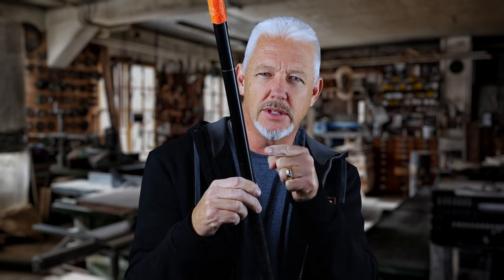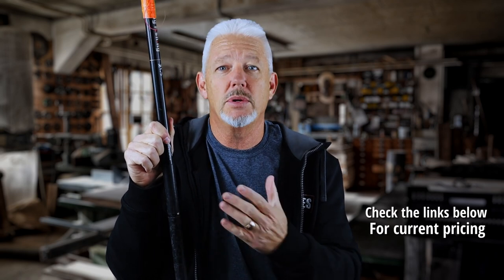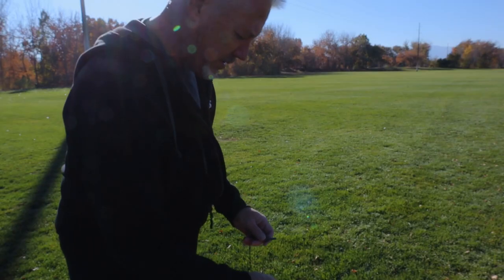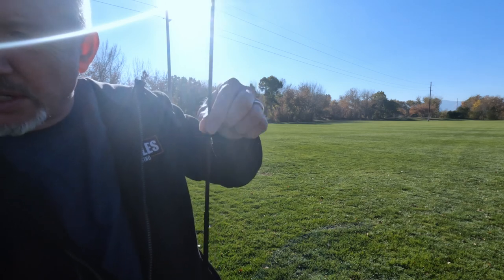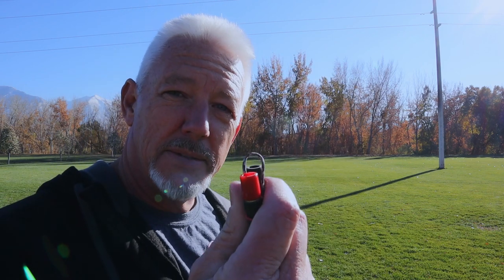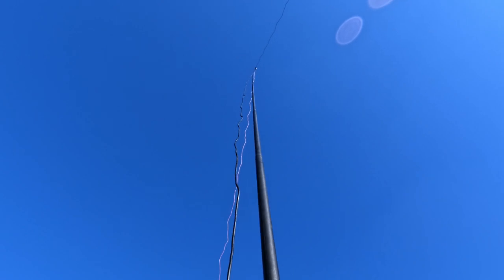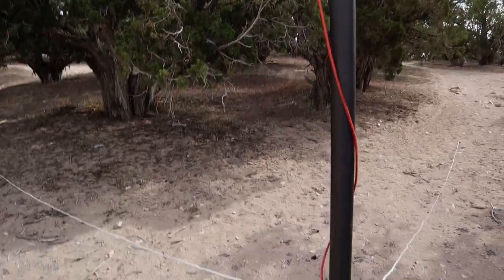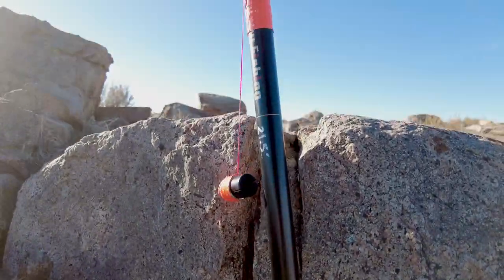You WANT this portable HF MAST in your kit | K7SW Ham Radio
Learn how to setup this mast and never be without a way to get your HF antenna on the air.
The Tenkara Fishing Mast is something I learned about from K7ODX the UTAH SOTA section Manager.
I have a number of these masts and they are invaluable for SOTA, POTA and just having fun setting up a radio while camping.

Tenkara rod
Orange ground stake
Rubber Twist Tie
Nano Cord
Para Cord
Shrink tube 1 1/4"

Using my affiliate links in this description to purchase items seen in this video, costs you nothing more and helps to earn a small commission for the channel that supports making more Videos like this.

00:00 Begin
00:24 The Mast Details
01:43 Mast setup
02:25 End fed Setup
03:40 Linked Dipole setup
05:55 Vertical antenna setup
07:58 Improvements and maintenance for the mast